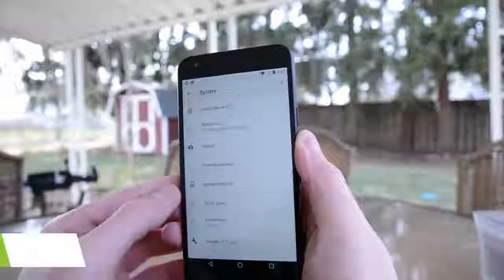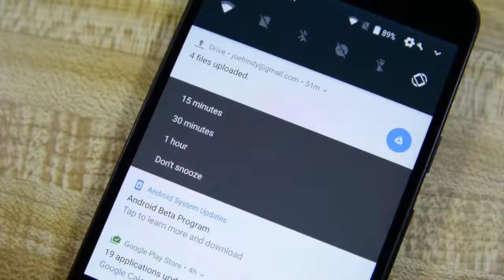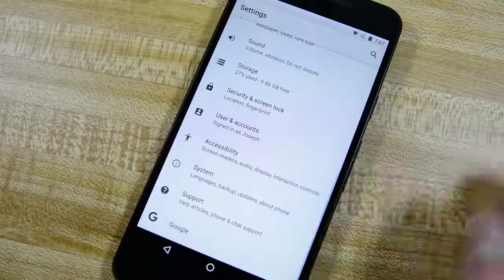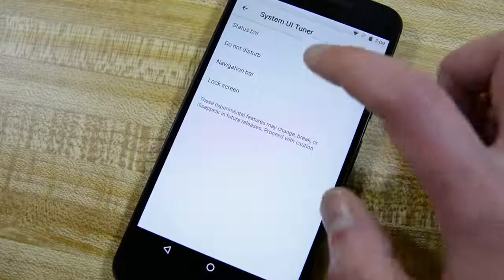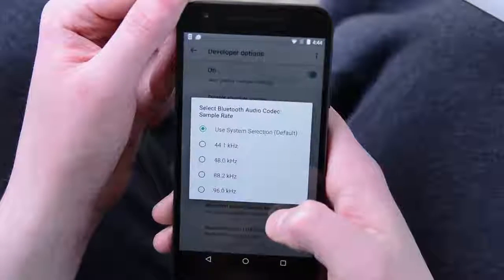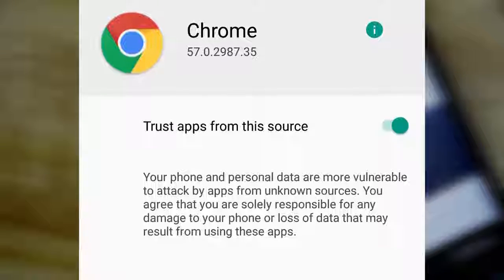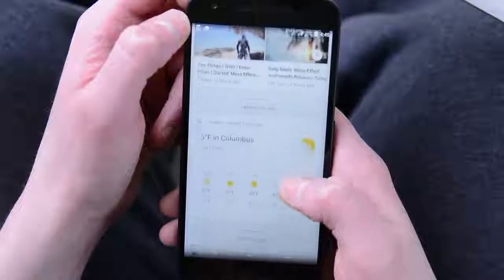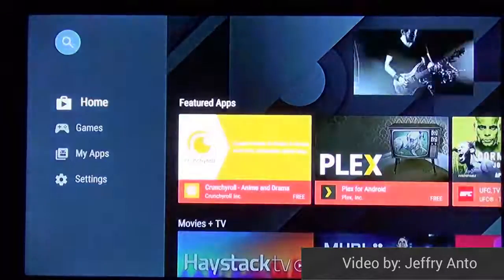28 March 2017